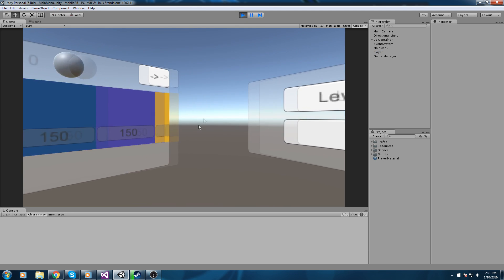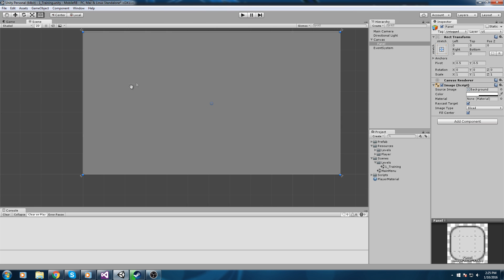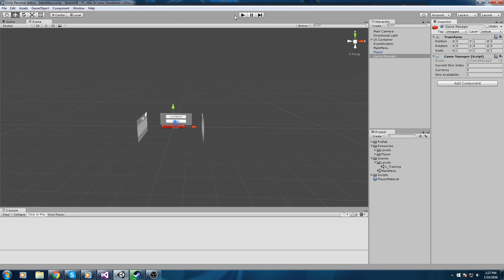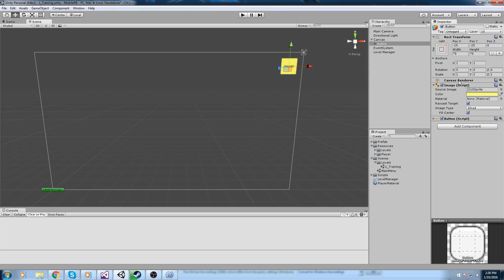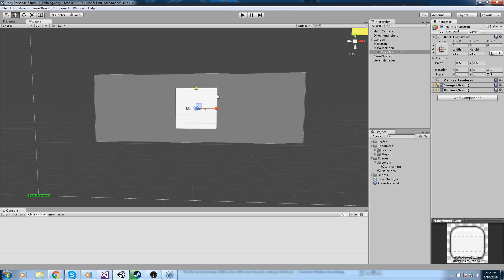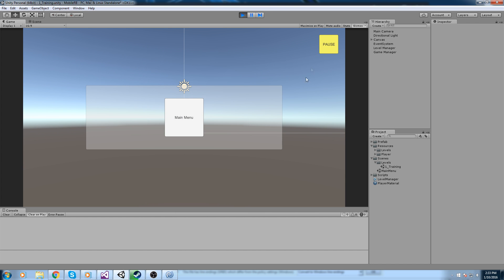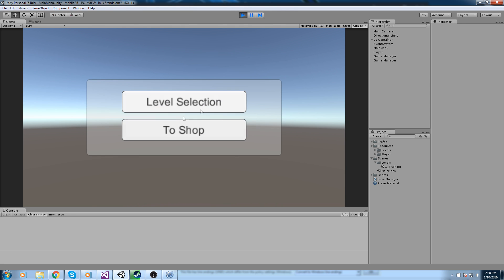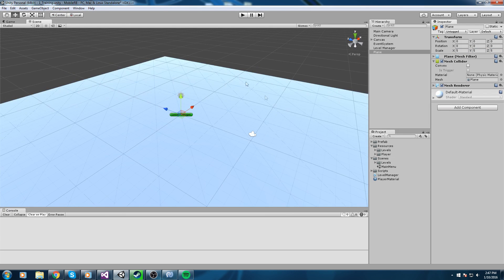Unity Mobile Game Tutorial • 8 • Game UI [Tutorial][C#]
We tackle the really minimalist UI we'll have in our game scene.
A simple pause button that will show a larger menu that will give us more option on what to do next while displaying some stats of the current game session.

More content!